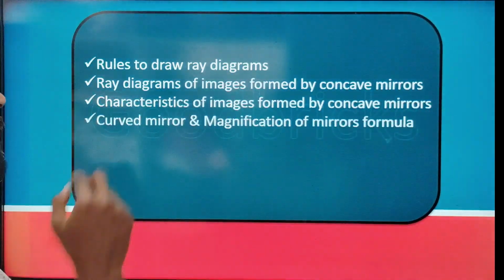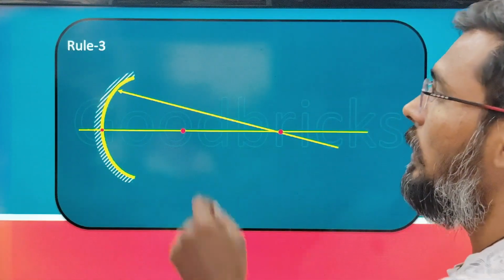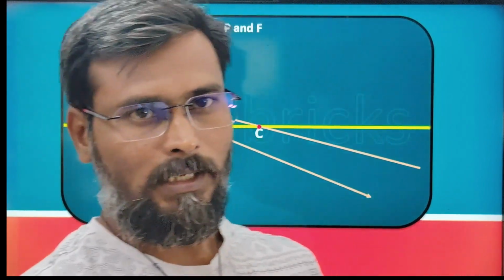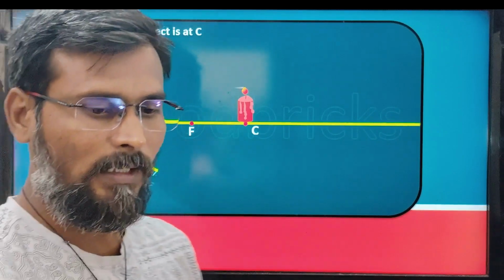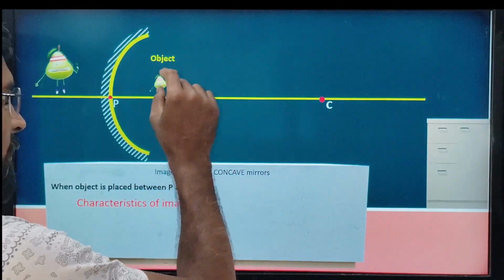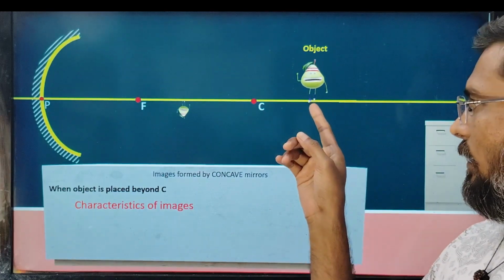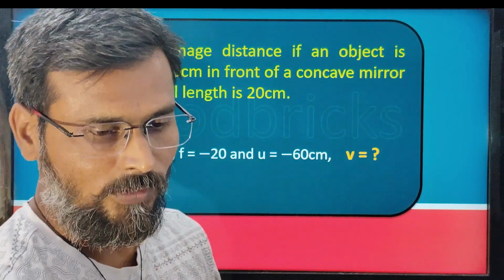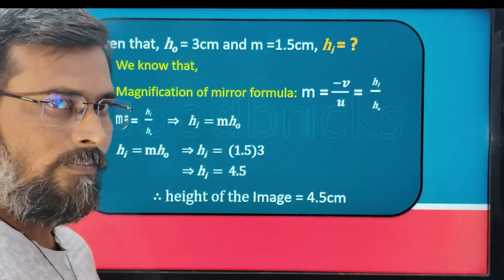Class 10 Reflection of Light - One Shot Lesson 1 | Full Chapter Explanation |Telangana State Board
Welcome to this One Shot Lesson 1 on the Reflection of Light for Class 10 students of the Telangana State Board. In this video, we will cover all the important concepts related to the reflection of light, including the laws of reflection, the nature of images formed by mirrors, and practical applications.

This lesson is designed to make learning easy and quick, providing a comprehensive understanding of the topic in just one shot! Whether you're preparing for your exams or looking to strengthen your physics fundamentals, this video is your perfect guide.

Basic concepts of light and reflection
Laws of reflection
Types of mirrors and image formation
Important formulas and applications
Make sure to watch till the end for a clear and simplified explanation.